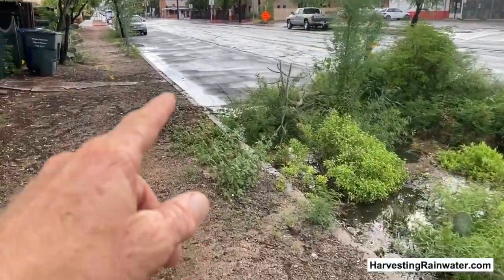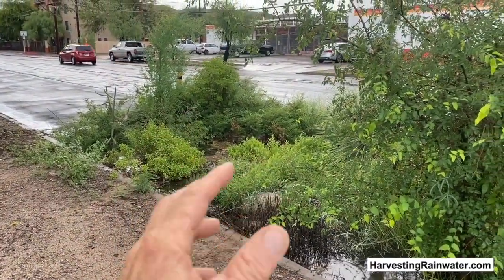Harvest more rainwater with a living sponge than with a water tank!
You can grow tanks, rather than buy them, and they'll have a lot more water-harvesting capacity.

This video is about how living sponges (rain gardens) have far greater capacity than non-living manufactured water tanks, in that they utilize and infiltrate water during and immediately after rains to quickly make more room or capacity for the next rain - even if that rain comes just a few hours after the first rain.

Thus rain gardens (in this case, a water-harvesting, traffic-calming chicane or pull out) typically have much more potential for flood-control, groundwater-recharge, bioremediation (natural filtration of toxins), and heat-island abatement (due to the shading/cooling vegetation they grow and the cooling effect of the water transpiring through these "living pumps").

This works in any climate, but the vegetation changes as you change bioregions. The easiest path to success is to use plants native or indigenous to your area and site's microclimate. Go further, and select native plants that also produce food, medicine, craft/building materials, etc so you grow living pantries, pharmacies, craft suppliers, etc.

At minimum, make sure your tanks overflow to rain gardens, so that overflow is used as a resource. And place those rain gardens and their vegetation where you most need that vegetation, such as trees on the east and west sides of buildings to shade out the morning and afternoon summer sun for free, passive cooling.

The ideal, is that once this rain garden vegetation has become established the only irrigation water it will require is the freely harvested on-site water, so no importing/extracting of groundwater, municipal water, or other is needed. This way we can infiltrate more water into the living system than we take out - thereby enabling the recharge of groundwater, springs, and rivers; instead of their depletion and dehydration.

Get more info on how to do this and harvest many other free, on-site waters at:

where you can buy Brad's award-winning books, "Rainwater Harvesting for Drylands and Beyond" at deep discount direct from Brad at: